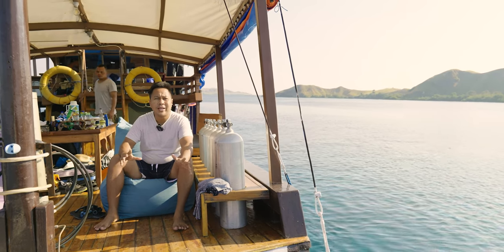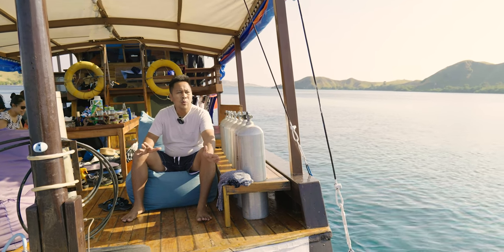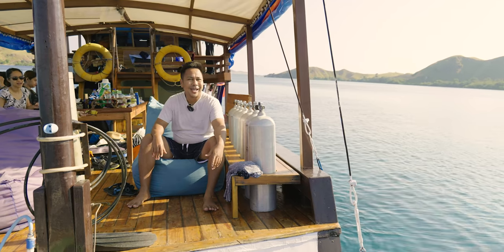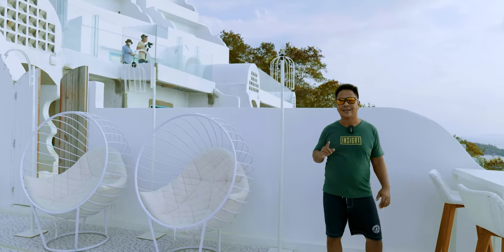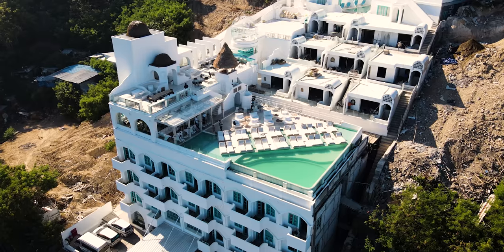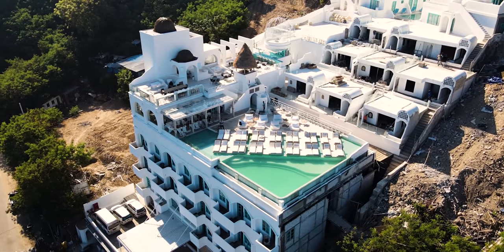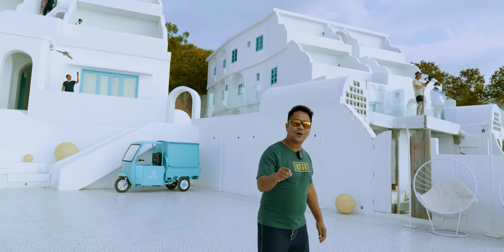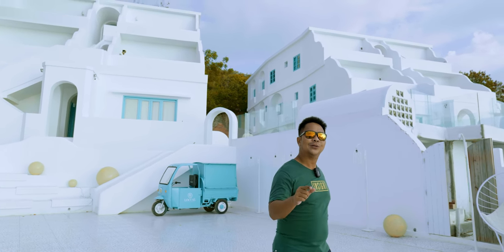Labuan Bajo Trip - Day 3 - Secret Snorkeling Spot at Siaba to find Sea Turtles Easily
This is our last day trip on the boat before we will return to Labuan Bajo to stay for another 2 nights.

We snorkeled at Siaba, a snorkeling spot and diving spot at the same time. The water at Siaba is very calm, but the current was quiet strong when we were there, which was good because this is where countless sea turtles usually gather. We did spot a lot of sea turtles during our visit, and we also spot a dugong!

Our tour guide was brilliant, he showed us a place in the middle of the ocean only 1 meter deep but the underwater view was extraordinary! We will definetly want to return here again next time!

TIME STAMPS:

01:30 Siaba Island Labuan Bajo
04:06 The Best Tour Guide in Labuan Bajo
06:53 Checking in at Loccal Collection Hotel Labuan Bajo
08:10 Bukit Sylvia Labuan Bajo

Details about the package:

Labuan Bajo tour starts at 8 or 9 AM in the morning on the first day and ends at approx 6 PM in the afternoon on the last dayFull day trip might start earlier depending on guest’s request

FULL DAY TRIP
No Overnight
Meal Plan : 1 x Snack, 1 x Lunch, 1 x Snack

2D1N (2 Days 1 Night)
Day 1 Meal Plan : 1 x Snack, 1 x Lunch, 1 x Snack, 1 x Dinner
Day 2 Meal Plan : 1 x Breakfast, 1 x Snack, 1 x Lunch, 1 x Snack
Meal Plan : 1 x Breakfast, 4 x Snack, 2 x Lunch, 1 x Dinner

3D2N (3 Days 2 Nights)
Day 2 Meal Plan : 1 x Breakfast, 1 x Snack, 1 x Lunch, 1 x Snack, 1 x Dinner
Day 3 Meal Plan : 1 x Breakfast, 1 x Snack, 1 x Lunch, 1 Snack
Meal Plan : 2 x Breakfast, 6 x Snack, 3 x Lunch, 2 x Dinner

4D3N (4 Days 3 Nights)
Day 3 Meal Plan : 1 x Breakfast, 1 x Snack, 1 x Lunch, 1 x Snack, 1 x Dinner
Day 4 Meal Plan : 1 x Breakfast, 1 x Snack, 1 x Lunch, 1 Snack
Meal Plan : 3 x Breakfast, 8 x Snack, 4 x Lunch, 3 x Dinner

Inclusion:
Labuan Bajo boat private rental
Meal (Breakfast, Snack, Lunch, Dinner) per designated package
Drinking water, tea and coffee
Snorkeling equipment(s)

Exclusion:
Entrace fee for National Komodo Park
Camera rental
Ranger fee/tipsGuide fee/tips

SPECIFICATION BOAT BLUE EYES 01
Capacity : 12 guest
Crew : 3-4 crew members
Safety Equipment : life jackets, life buoys, fire extinguisher, radio, skoci, first aid

Facilities :
Outdoor dining area, cabin with AC, sundeck, bathrooms, snorkeling equipment